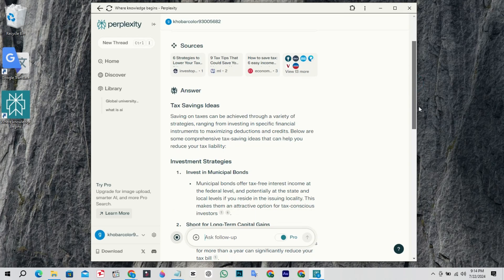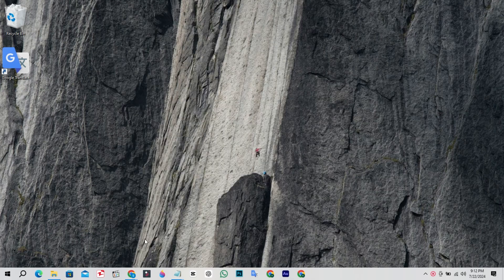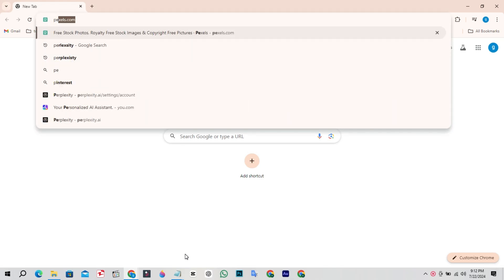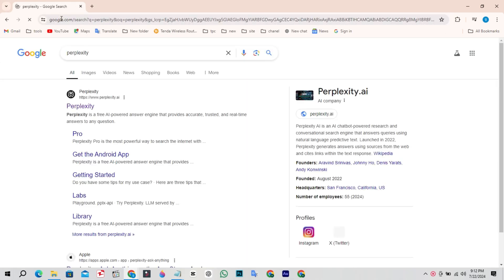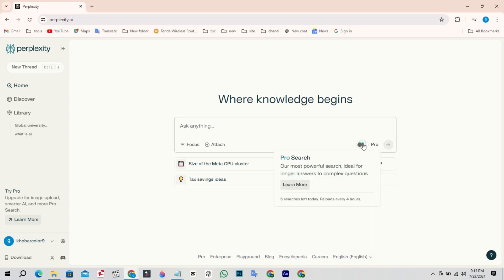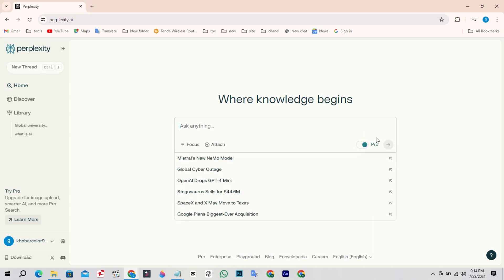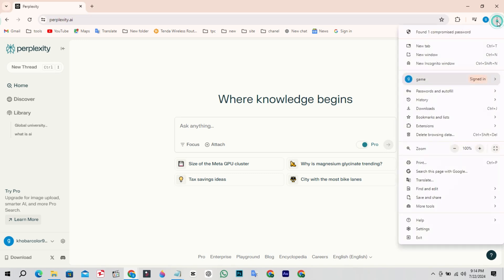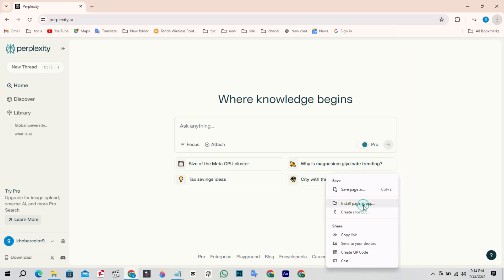Download perplexity ai for pc | How to use Perplexity AI Pro version | Perplexity ai app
In this video you will learn, How to use Perplexity AI Pro version  | Download perplexity ai for pc | How to use Perplexity AI Pro version  | Perplexity ai app

Note: The Chrome browser allows you to install any website as a desktop app, It creates a shortcut on the desktop, and you can uninstall it like any other app from Chrome or Windows settings.